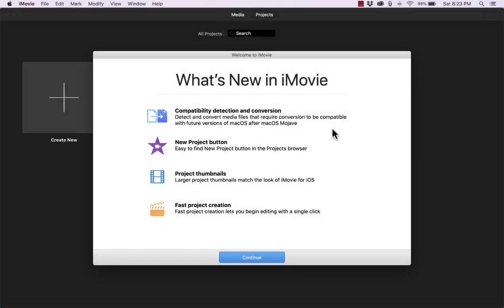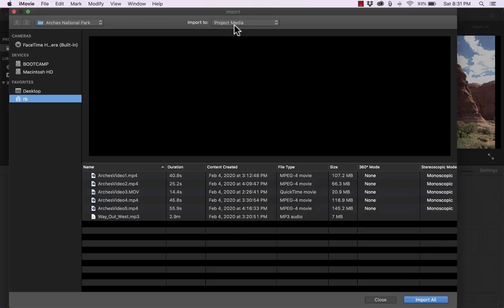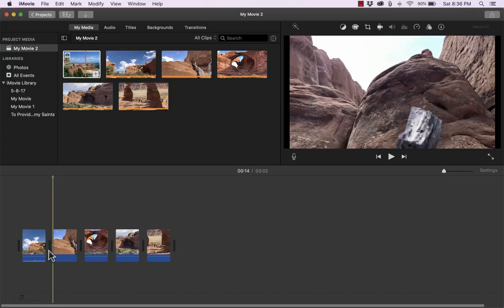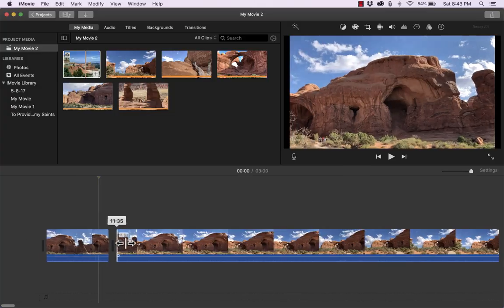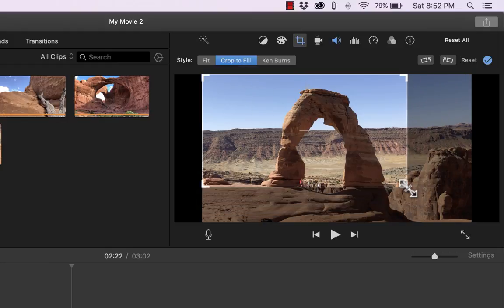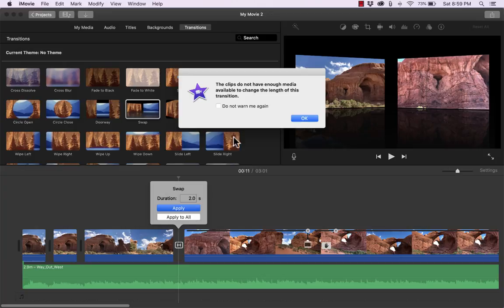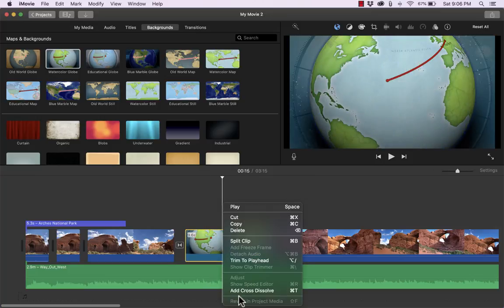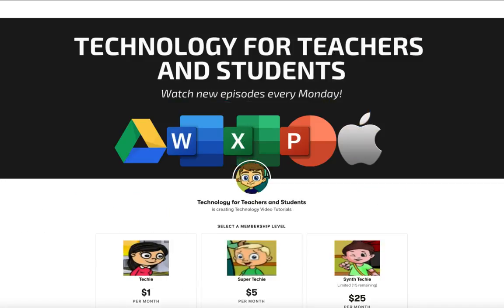The Beginner's Guide to iMovie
Learn everything you need to know to start using Apple's iMovie to edit your videos. You'll see how to import videos, images, and audio, edit and adjust them, and then finalize your movie project.